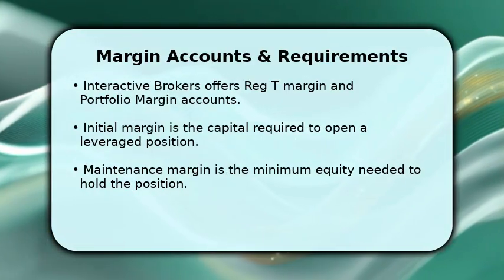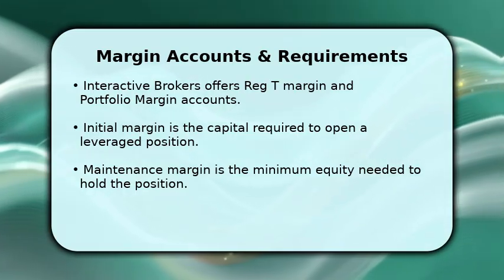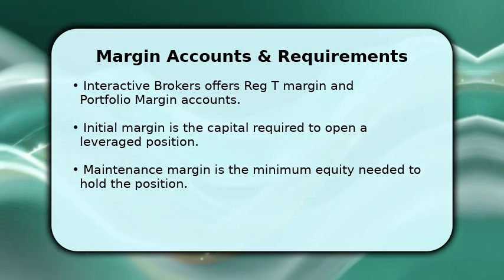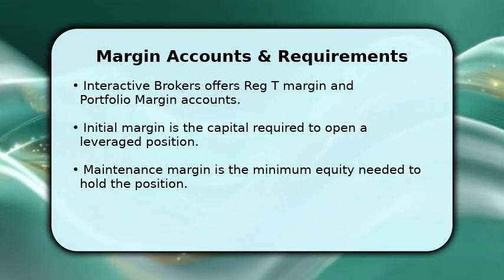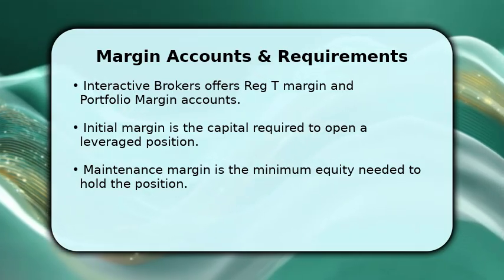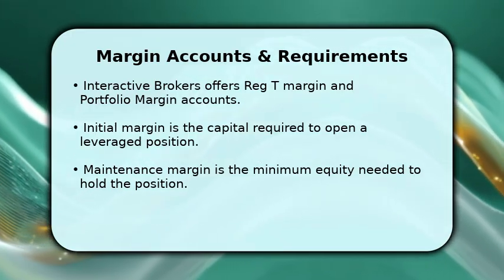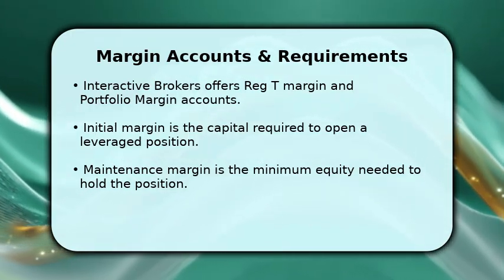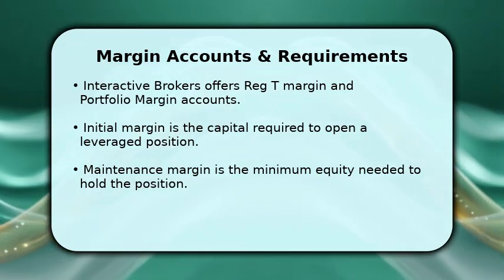How to Use Leverage on Interactive Brokers - Full Guide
▸ (f) In this comprehensive guide, we'll walk you through the process of using leverage on Interactive Brokers. Leverage allows you to trade with borrowed money, amplifying your potential gains but also increasing your risk exposure. We'll cover the basics of leverage, how to enable it in your IB account, and provide tips for managing your trades effectively. Whether you're a seasoned trader or just starting out, this video will help you understand the ins and outs of using leverage on Interactive Brokers.

interactive brokers leverage, how to use leverage on ib, leverage trading interactive brokers, iborrowed money trading, trading with leverage, interactive brokers tutorial, leverage trading for beginners, interactive brokers account settings, leveraged trading strategies